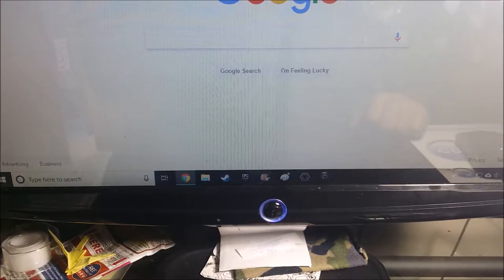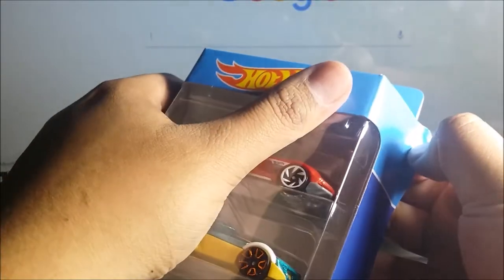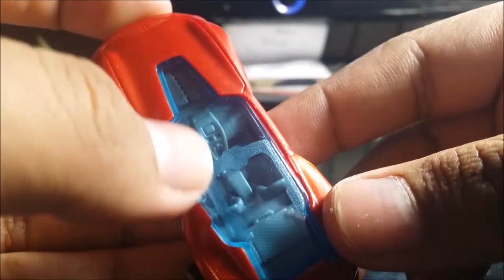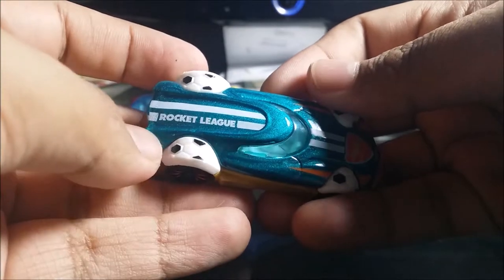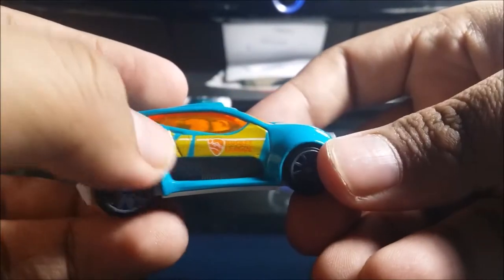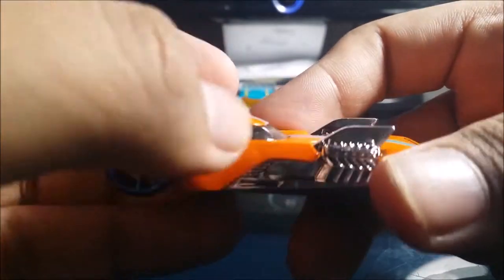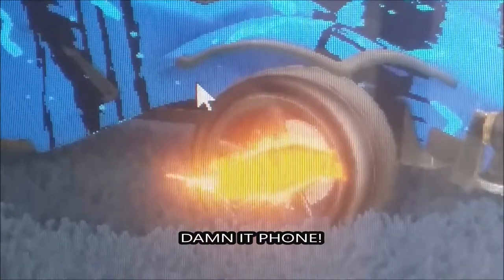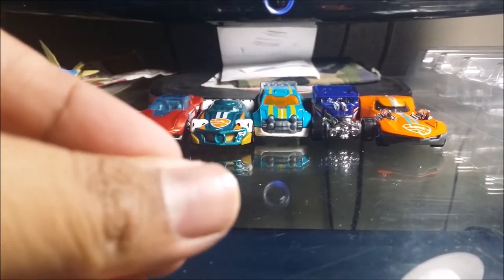2018 Hot Wheels Rocket League 5 pack review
OMG THIS DLC IS GOOD!